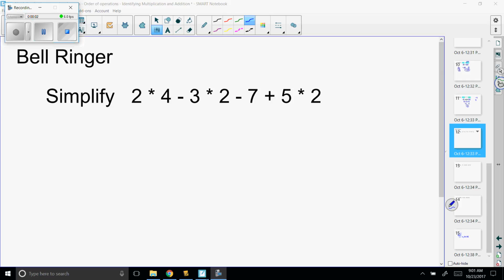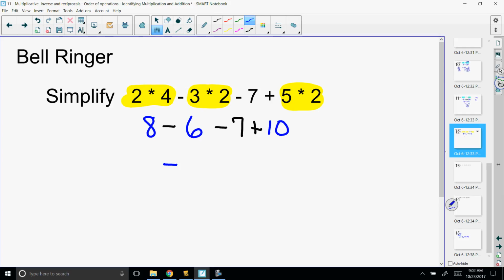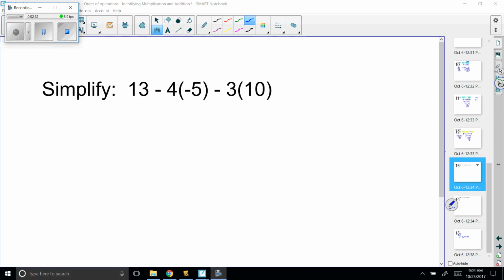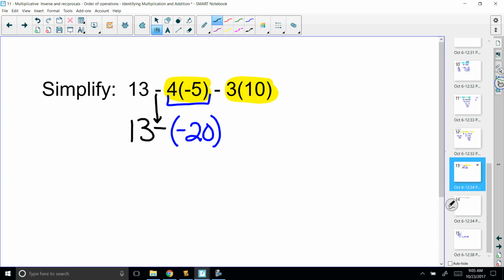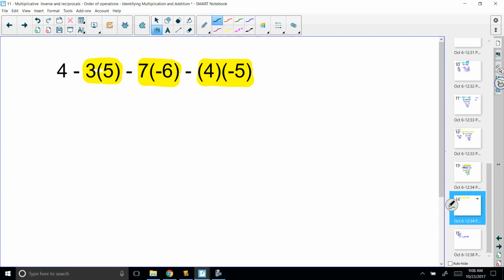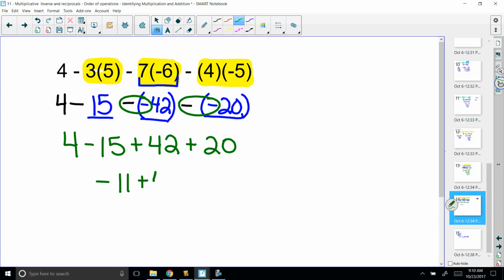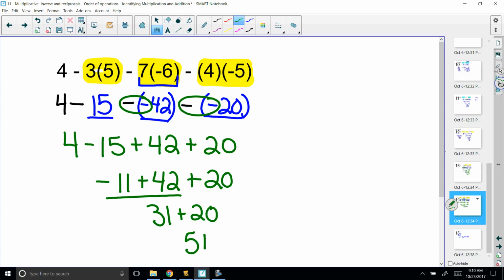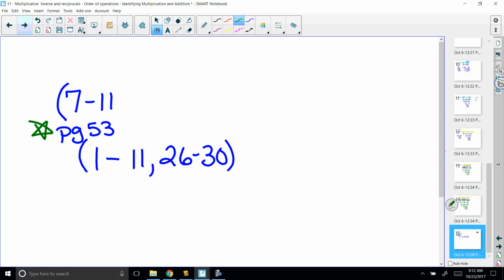Multiplication and Addition Examples